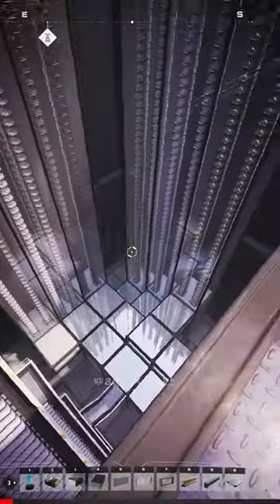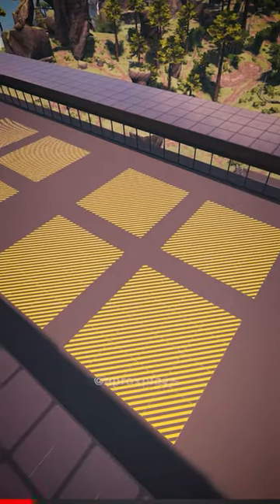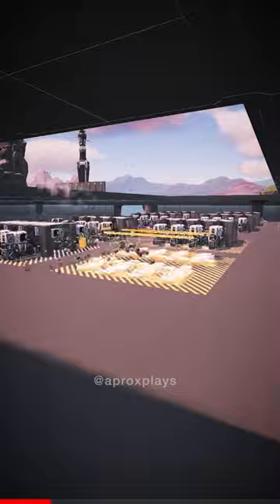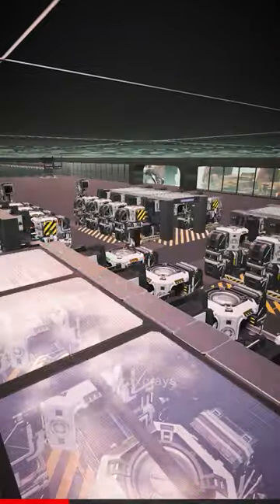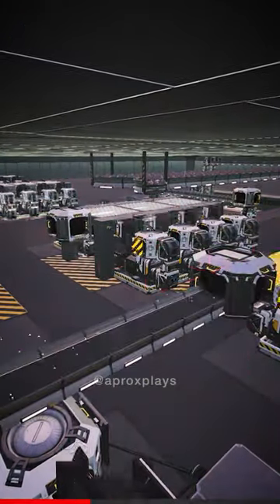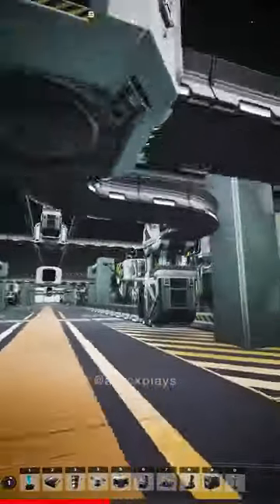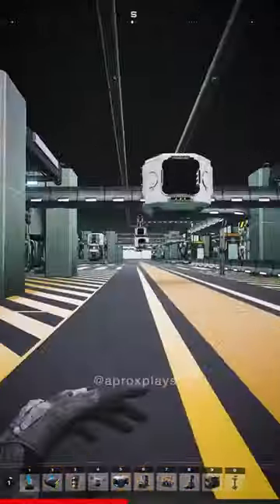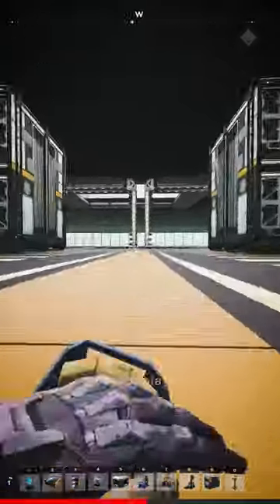Giant Mushroom 🍄 Factory in Satisfactory Update 7 part 2